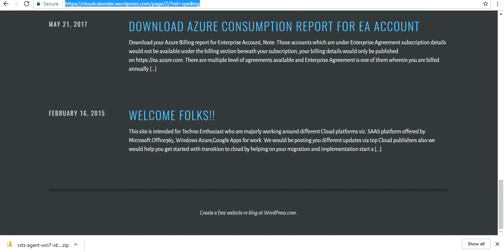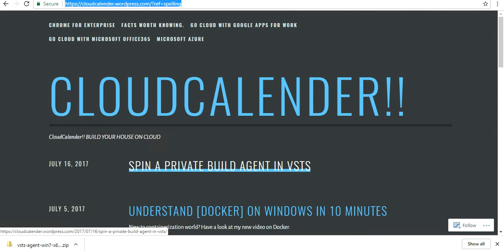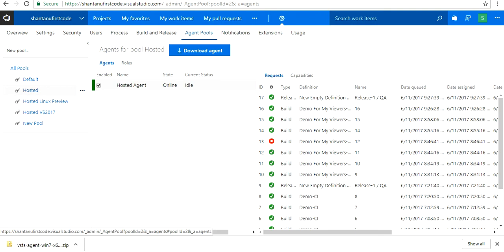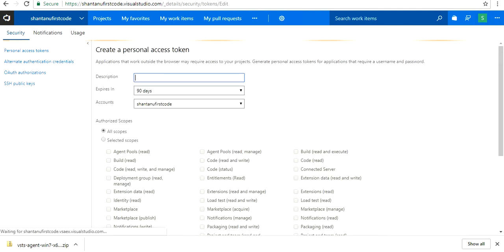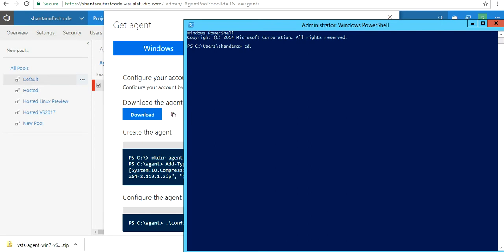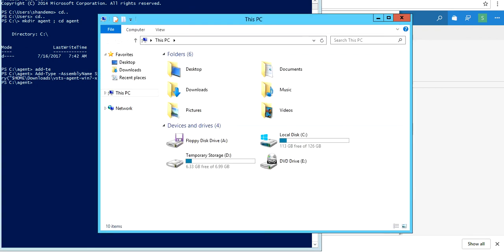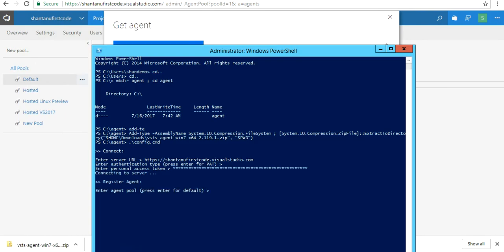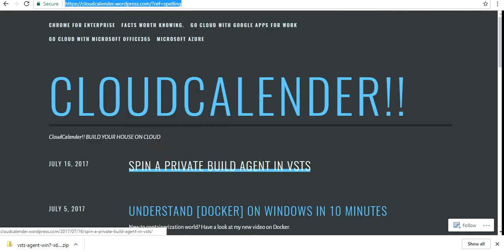Private Build Agent (windows) on VSTS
Spin up a private windows build agent on VSTS,
* Difference between private & hosted
* Demo